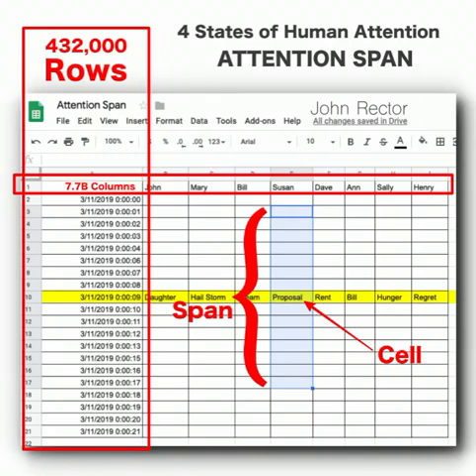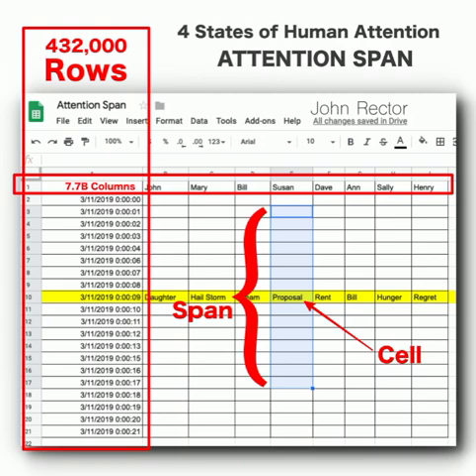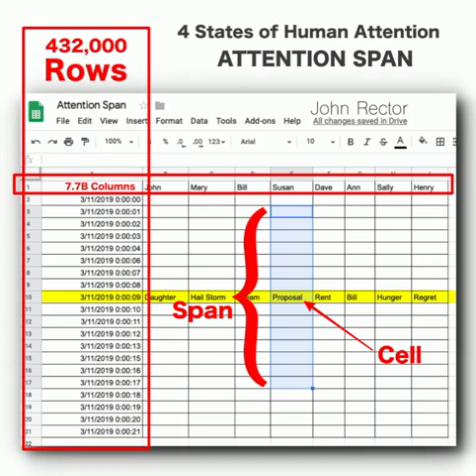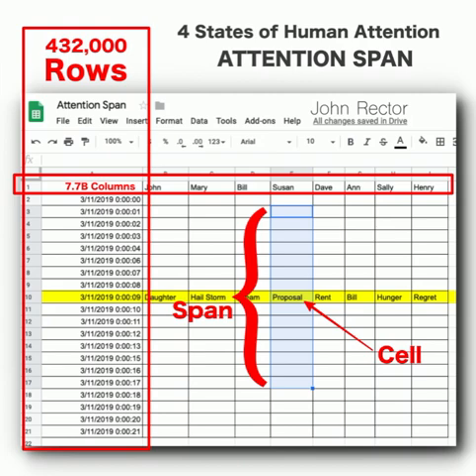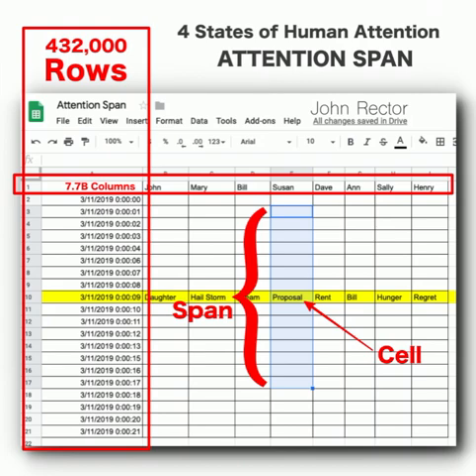Our Attention Span is NOT shrinking!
Our shrinking attention span is NOT shrinking. That's a myth. This video explains how attention span works using a 2D spreadsheet.